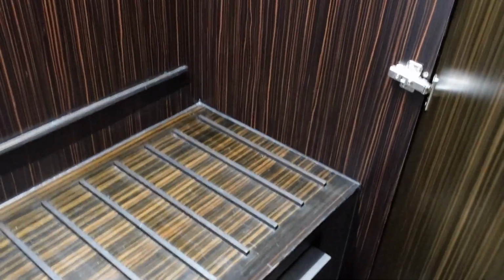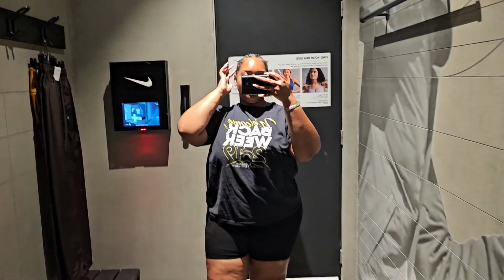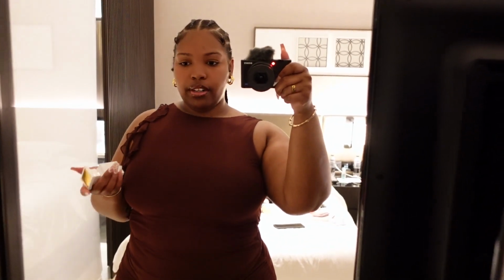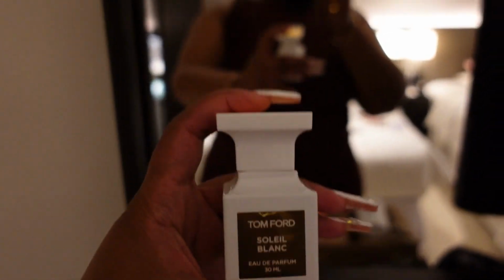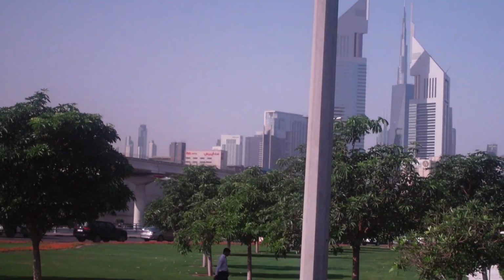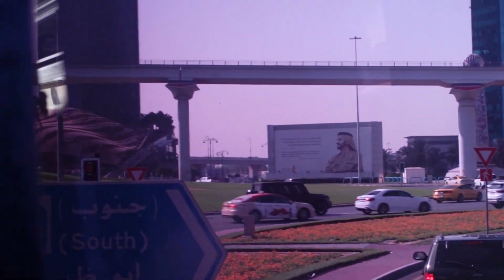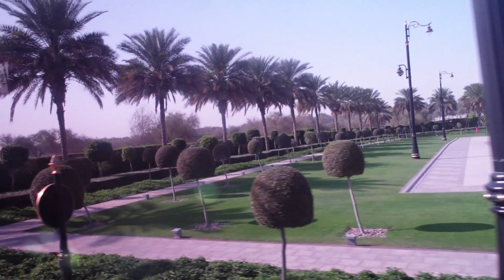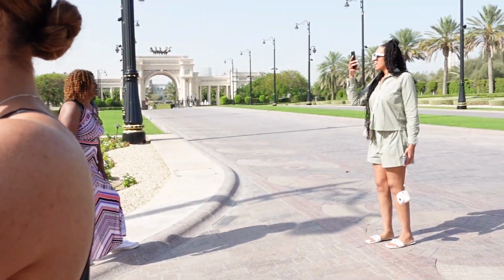DUBAI VLOG PT.1 | DINNER CRUISE | NAMMOS BEACH CLUB | DUBAI MALL | GOLD AND SPICE SOUKS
I know this upload was a long time coming but yall, Dubai was so beautiful! I hope I was able to capture it as greatly as I experienced it so yall could get a taste. Love yall
-Asia

◦ AGE: 23
◦ Equipment: Samsung Galaxy S23 Ultra + Sony ZV-1